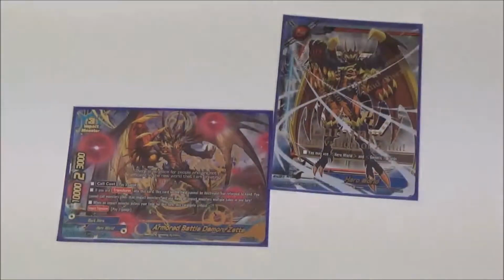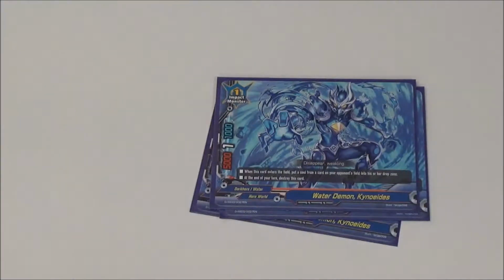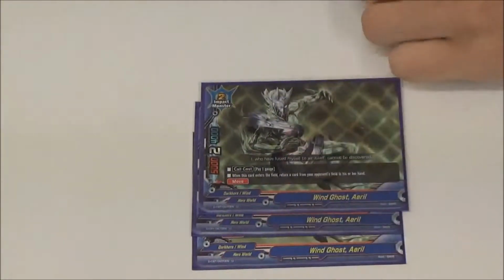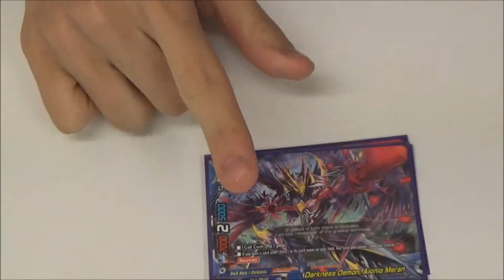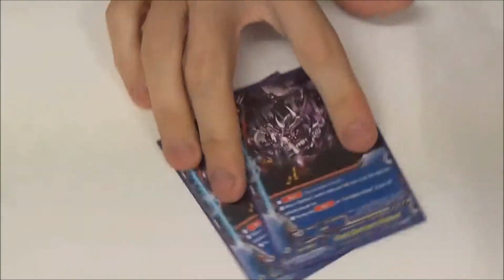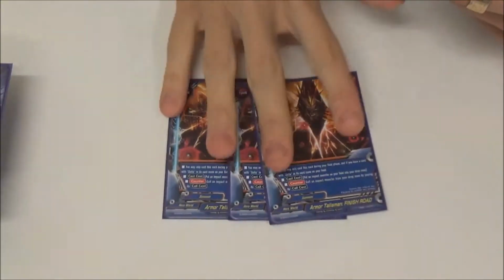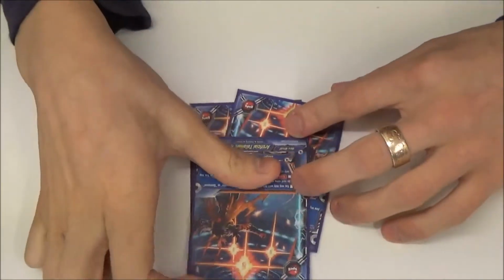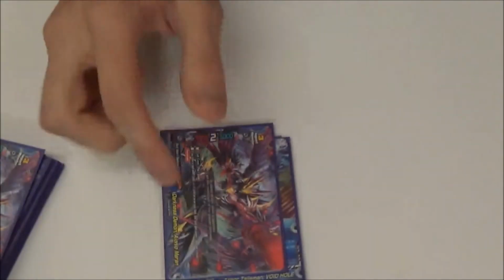Buddyfight Ethan's Zetta Nationals Deck Profile!